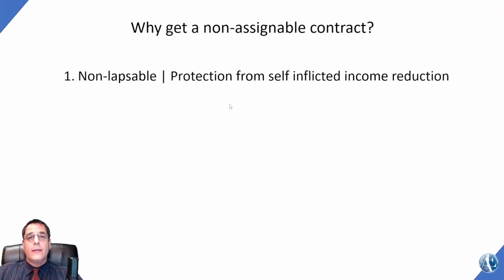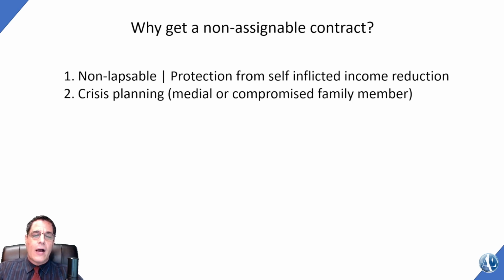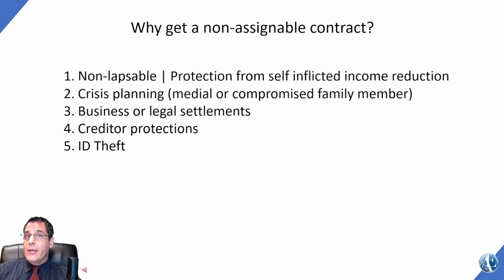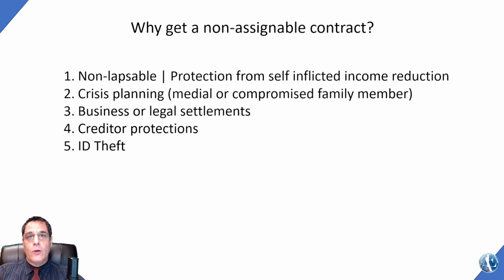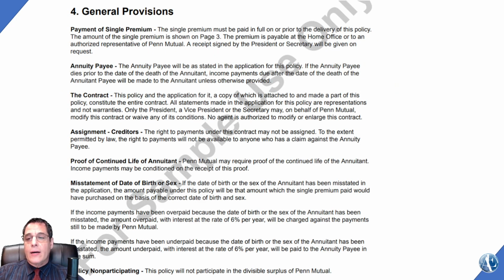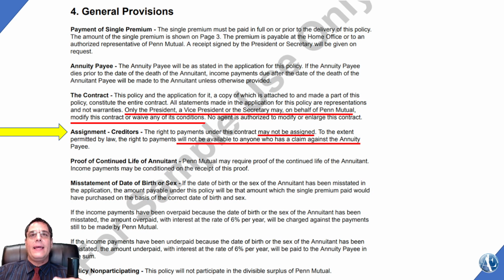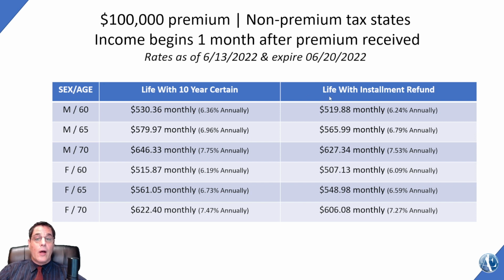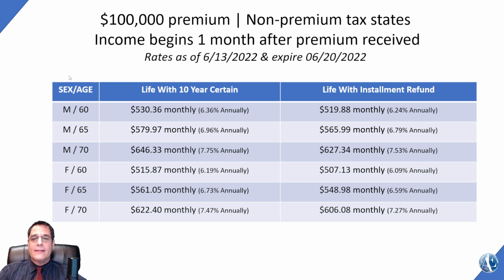Immediate Annuities - Non-assignable, non-exchangeable & non-commutable SPIA protects secure income.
How a non-assignable and non-commutable Single Premium Immediate Annuity can protect a guaranteed income from being reduced or cancelled.

5 Reasons:
1. Non-lapsable | Protection from self inflicted income reduction
2. Crisis planning (health needs or compromised family member)
3. Business sales or other legal settlements
4. Creditor protections
5. Identity theft limits

Contract review:
A look at the contract language regarding refundability, cancellation and assignment.

Pricing:
See sample pricing Male & Female ages 60, 65 & 70:
Life with 10
Life with Installment refund
Monthly income rates starting one month after premium received

Jeff has been licensed since 1996 and has overseen the placement over a billion dollars of fixed annuity premiums.

INFORMATION ENCLOSED IS SUBJECT TO CHANGE ANYTIME - WITHDRAWALS PRIOR TO AGE 59 1/2 MAY BE SUBJECT TO A 10% PENALTY TAX.

FSD FINANCIAL & INSURANCE SERVICES
CALIFORNIA INSURANCE LICENSE